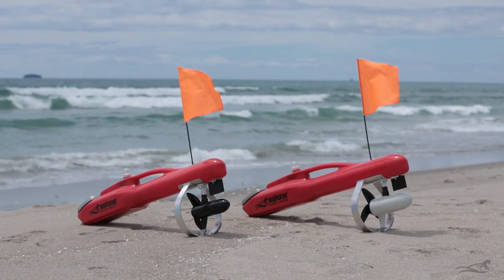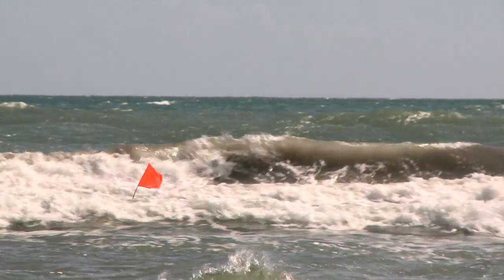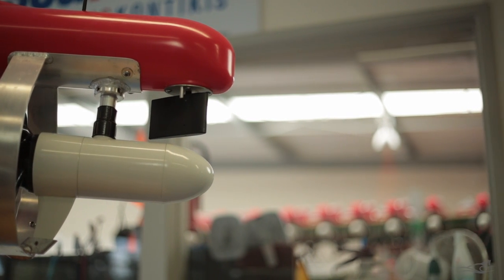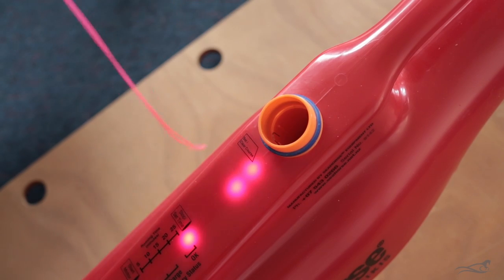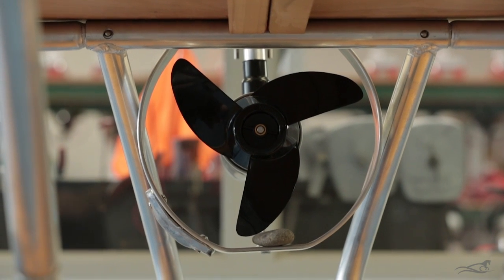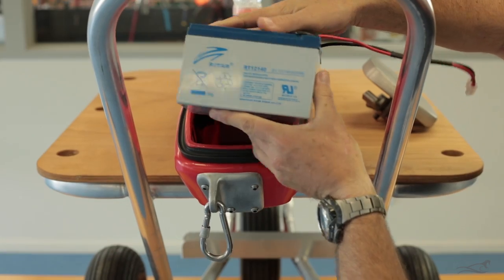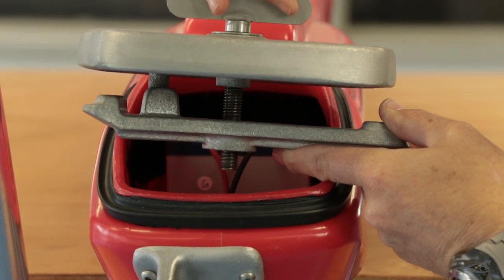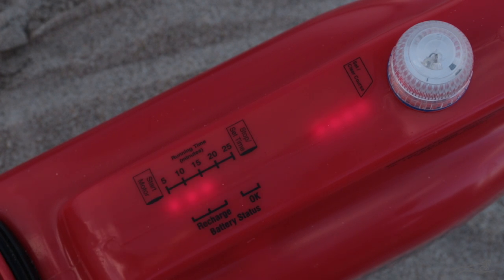Seahorse Kontiki Fishing - Features of our GPS Kontiki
This Seahorse Kontiki Fishing video outlines the features of our GPS Kontiki - with its unique GPS-controlled autopilot technology - and  shows just how easy it is to operate. Happy fishing!